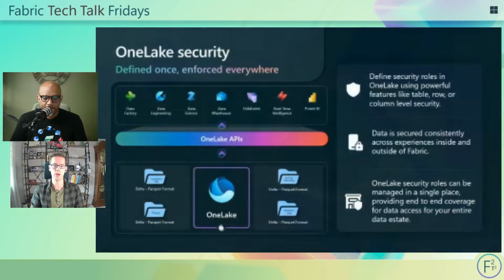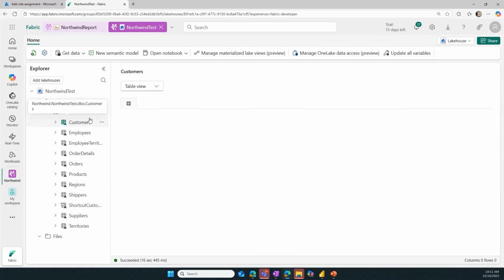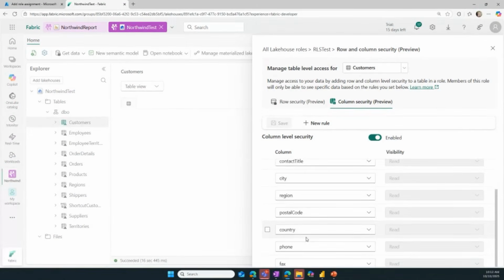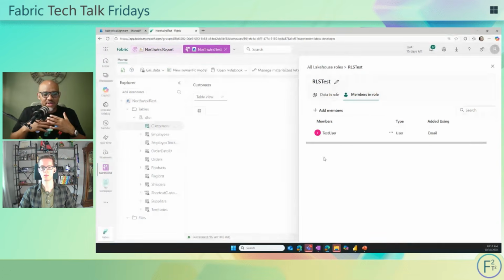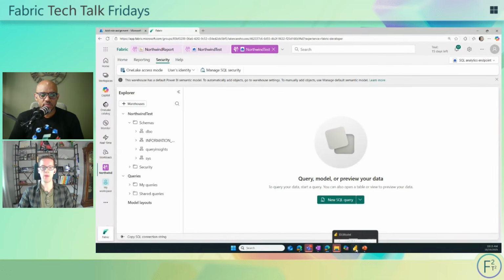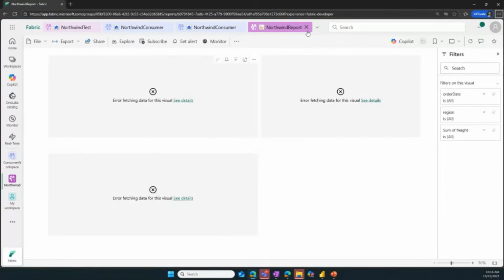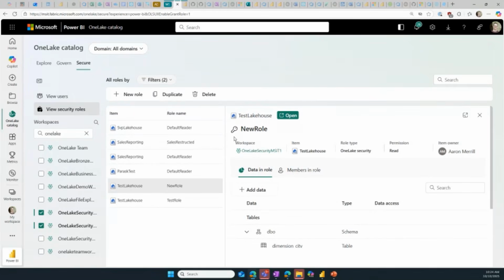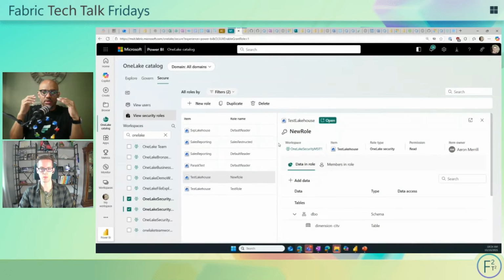OneLake Security: Public Preview Walkthrough | Ep. 33 | PM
In this episode of Fabric Tech Talk Fridays, host Patrick LeBlanc welcomes Aaron Merrill, Principal Product Manager for OneLake, to unveil the public preview of OneLake Security in Microsoft Fabric. Learn how this powerful feature enables centralized, role-based data security across all Fabric workloads—SQL, Lakehouse, Spark, and Power BI.